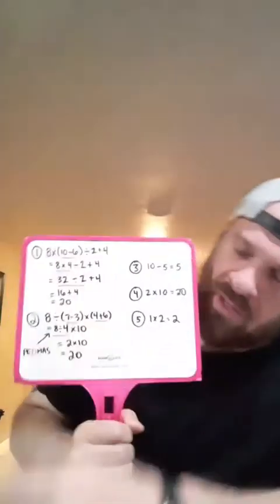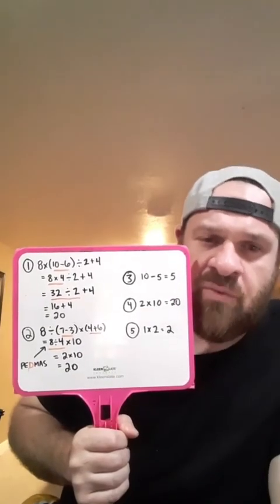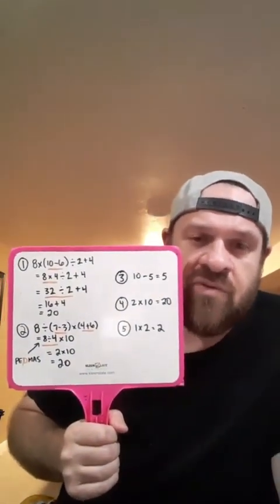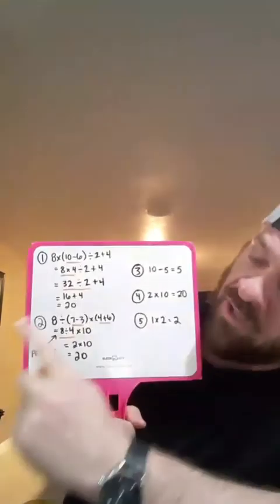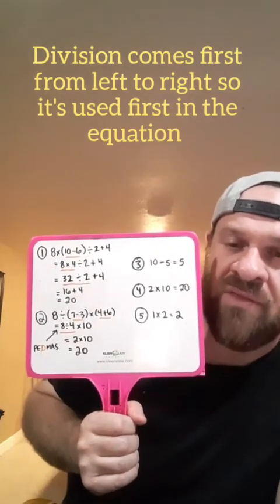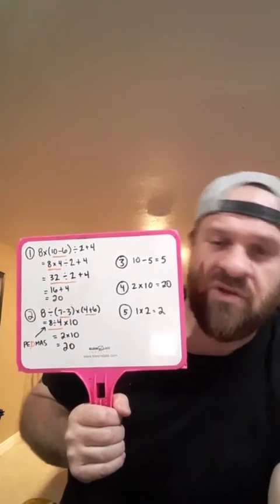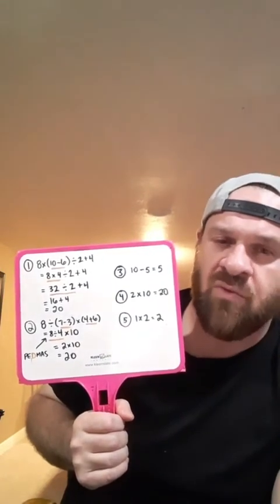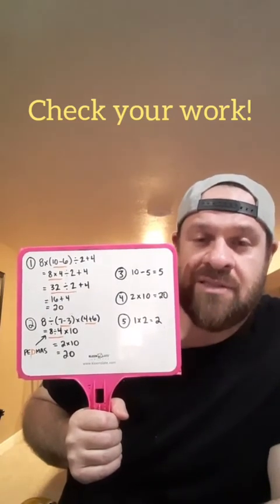Thurs April 9th Math